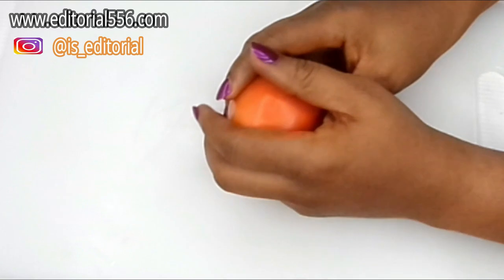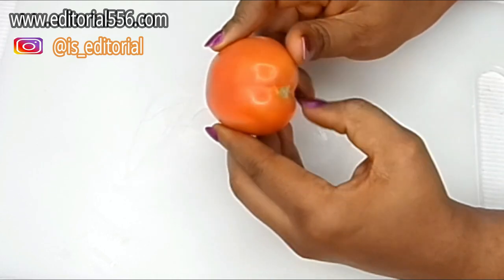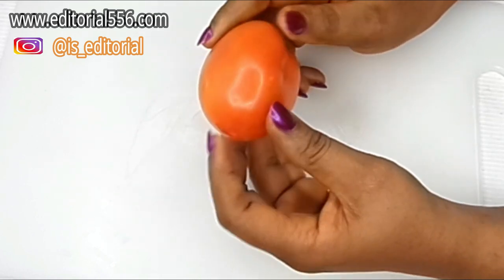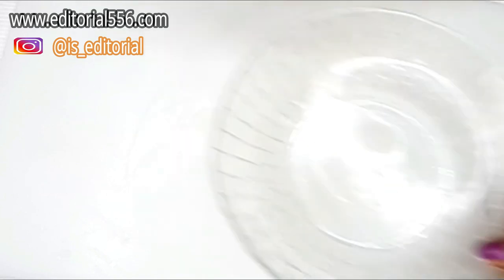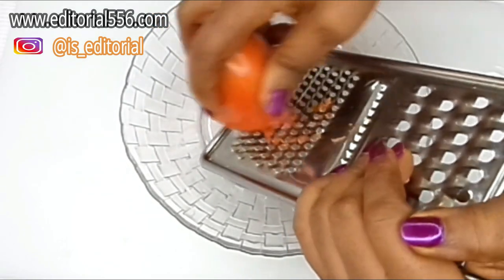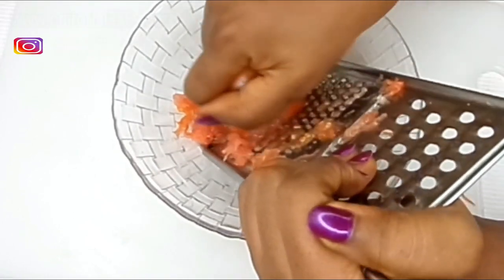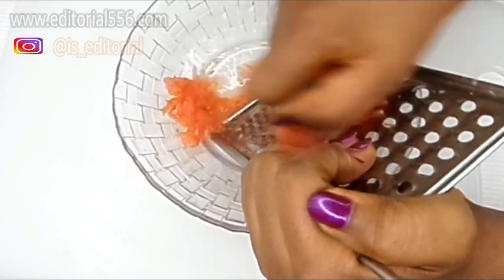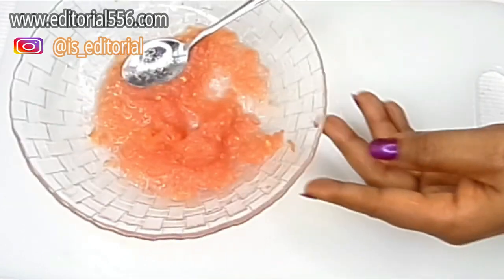Most powerful way to remove cellulite & varicose veins really fast